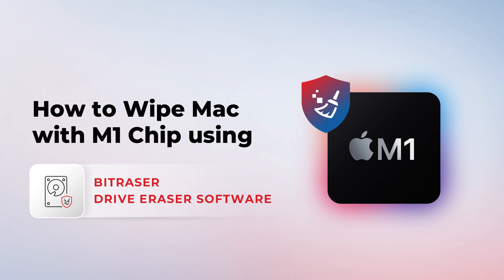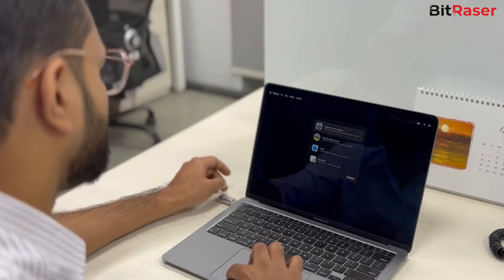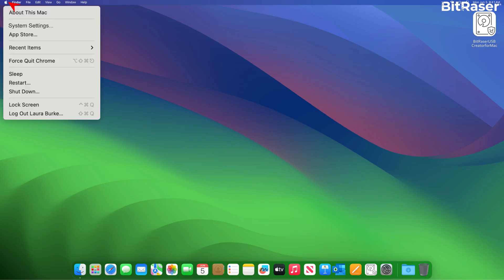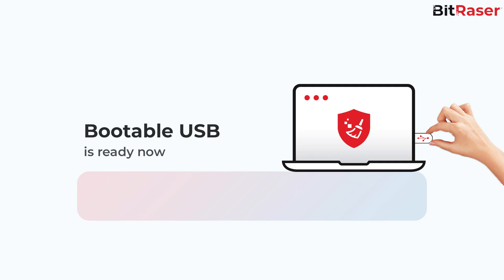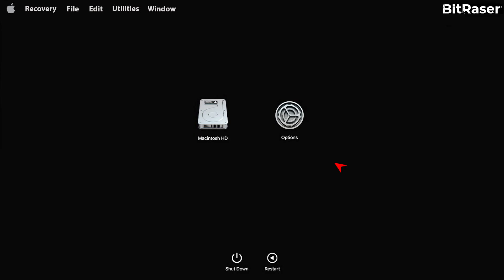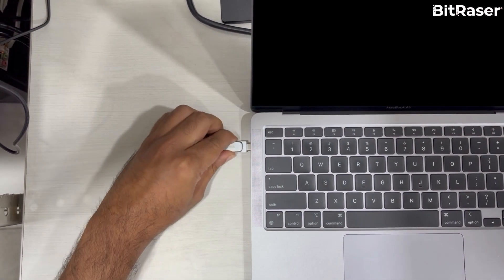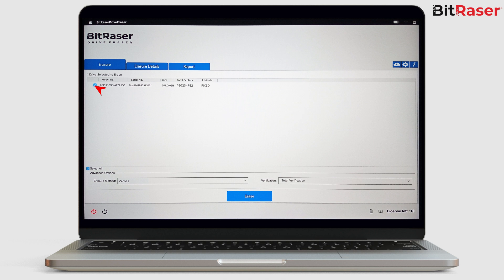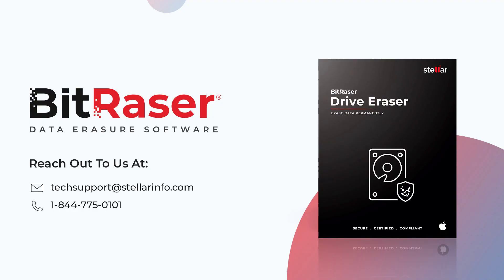How to wipe Mac with M1 chip using BitRaser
Learn how to erase an M1 Mac using BitRaser Drive Eraser Software. This guide covers creating a bootable USB, booting your M1 Mac in different scenarios, and securely wiping your device. Follow step-by-step instructions to manage your Mac’s data effectively. Ensure robust security and compliance with data destruction standards.